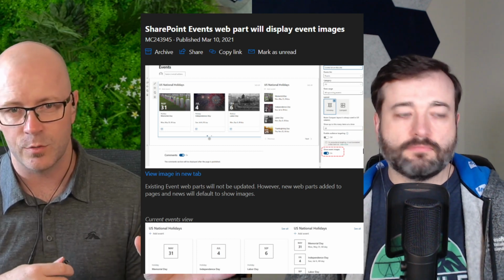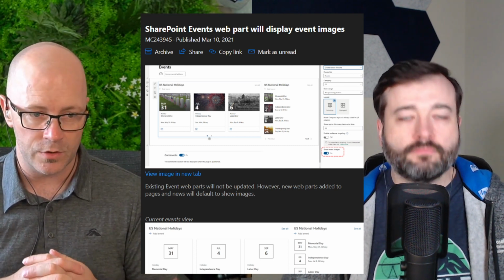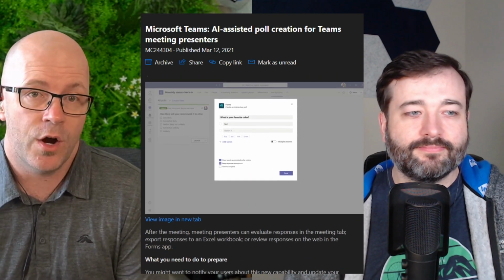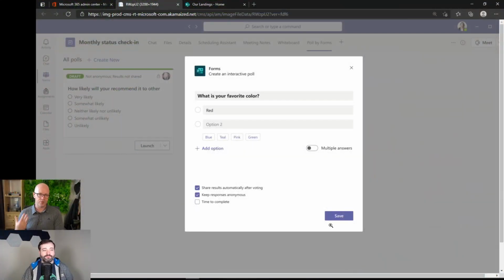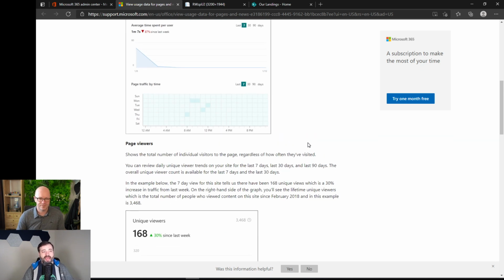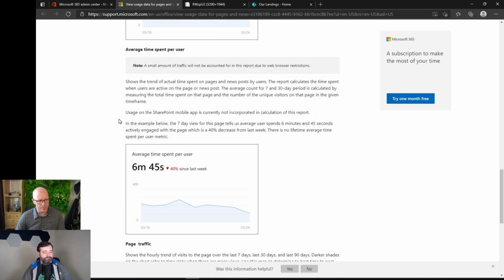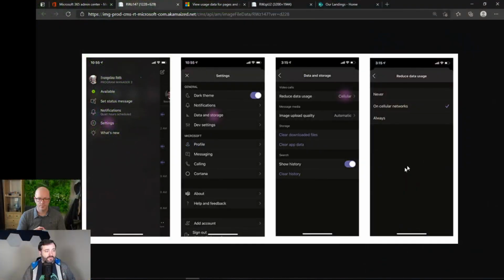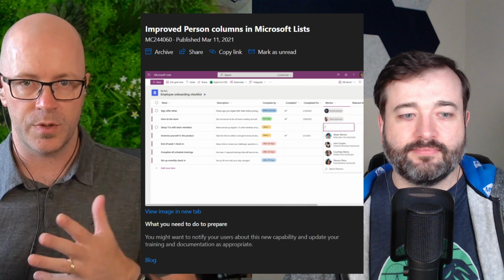SharePoint Page Analytics | 365 Message Center Show #186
New analytics for SharePoint pages and news reveal helpful insights. Learn more about how your organisation views your pages. Update your content to improve engagement.

In this episode:
0:00 Intro
1:13 Immersive Reader is coming to SharePoint pages and news posts
3:36 SharePoint Events web part will display event images
7:51 Announcing general availability of guest support in Yammer (native mode)
13:42 Microsoft Teams: AI-assisted poll creation for Teams meeting presenters
17:57 SharePoint Page Analytics

25:24 Microsoft Teams: Mobile optimized network data usage
31:19 Improved Person columns in Microsoft Lists
33:11 Outro